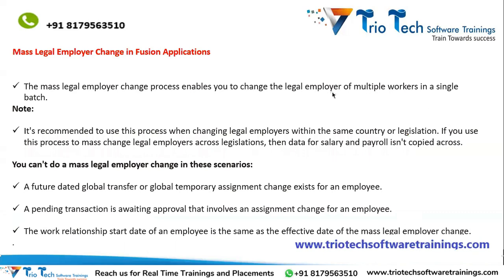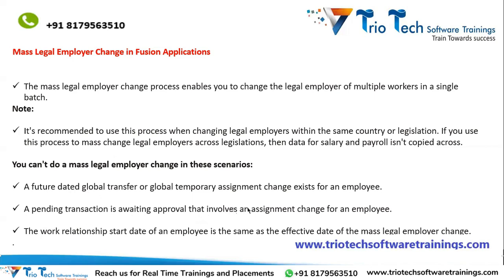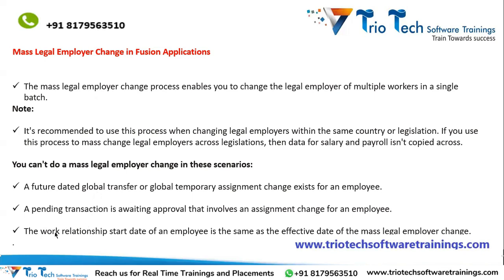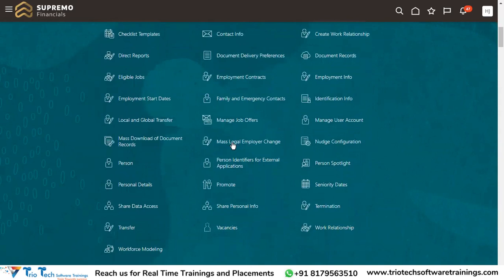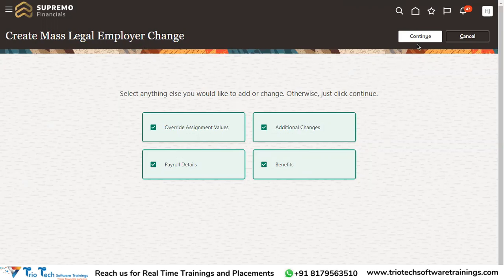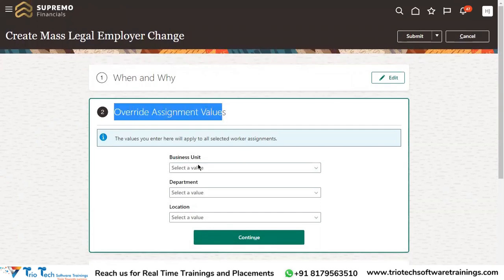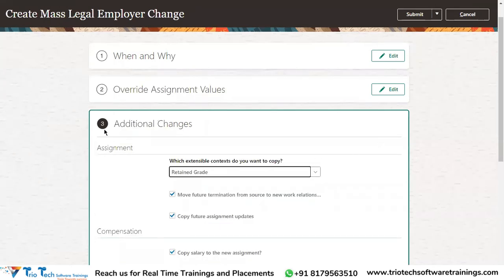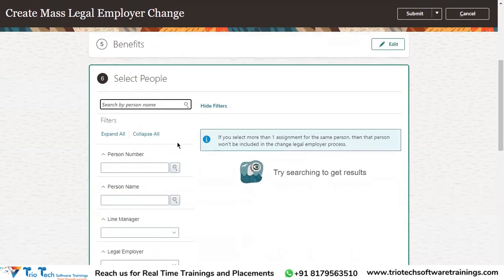Mass Legal Employer Change in Oracle Fusion HCM Cloud Applications| TrioTech Software Trainings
Change the legal employer of multiple employees in a single batch using the Mass Legal Employer Change task.

The application copies the assignment and work relationship data from source to destination work relationship for all the employees as of the global transfer date and any future-dated changes.

You can also select employees from different legal employers to be transfered to the same destination legal employer. If you select employees from different LDGs, the application copies only the data for those employees transferring within the LDG. However, the global transfer and any override values apply to only those employees that you have selected for the transfer.

Chapters
00:00 - intro
01:41 - Mass Legal Employer Change in Oracle Fusion HCM Cloud Applications
19:05 - Subscribe to our channel
19:26 - Watch Next